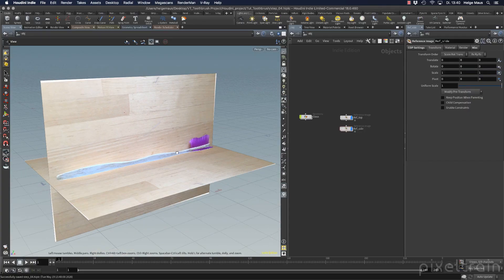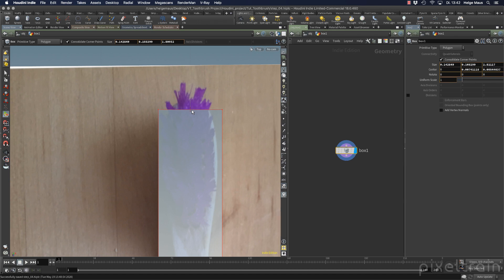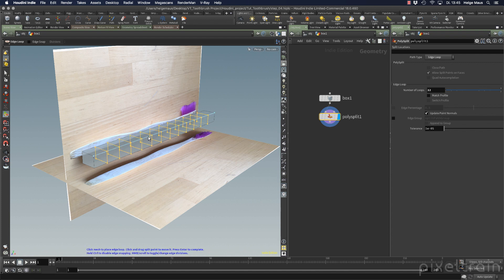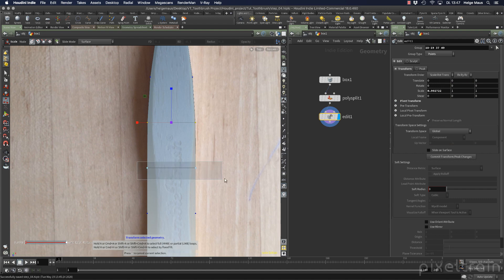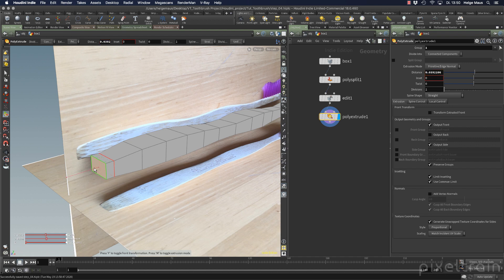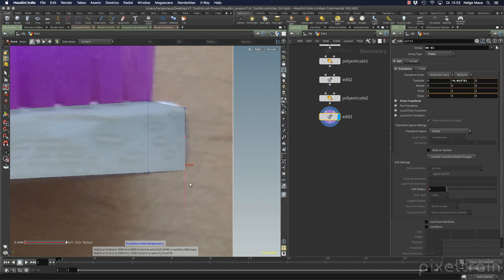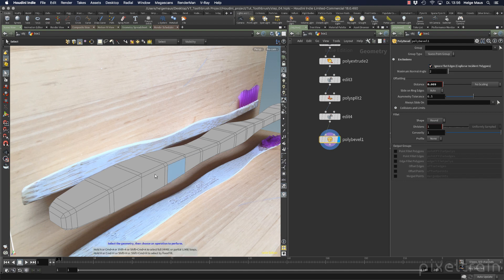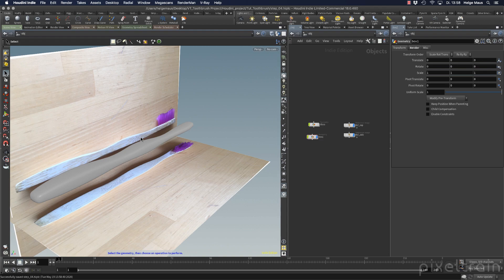Toothbrush - 04 Polygon Modeling the Toothbrush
In this tutorial, we will model the wooden part of the toothbrush with polygon modeling techniques.

These topics are covered:

Viewport options for ghosting
Working with the Handle tool
Blocking out the basic shape
Polysplit & Edge Loop
Shaping with the Edit Node
Orientation of the Handles
Extrude Node
Viewport Subdivisions
PolyBevel Node
Working with Exclusions in PolyBevel